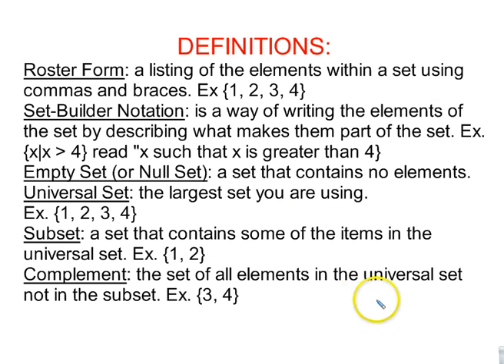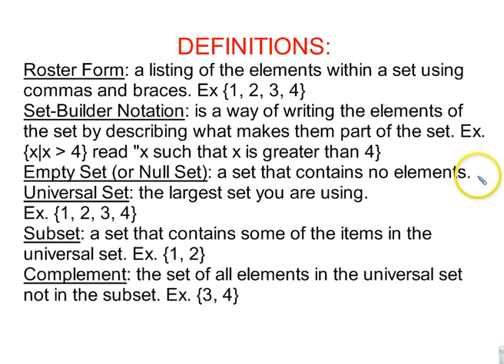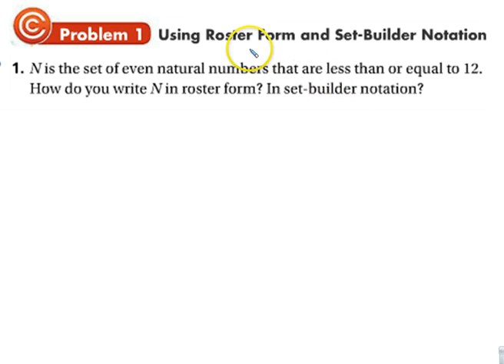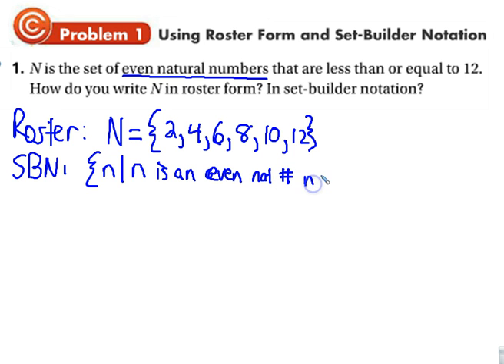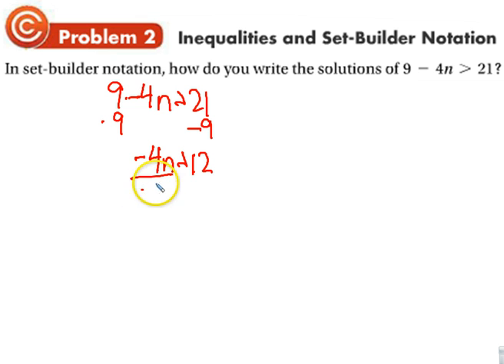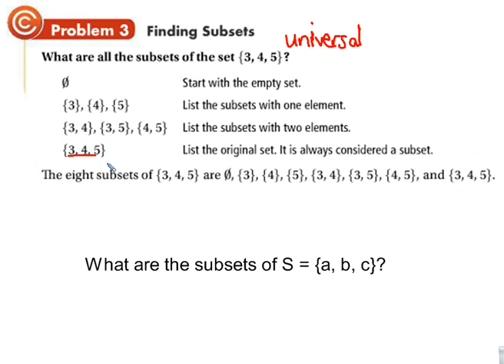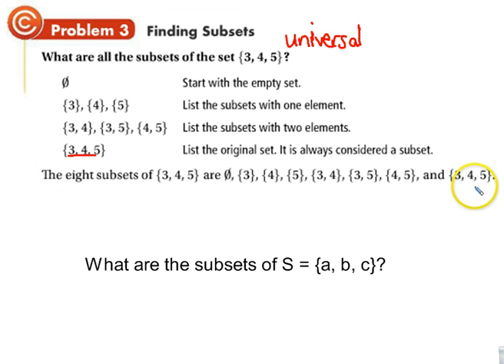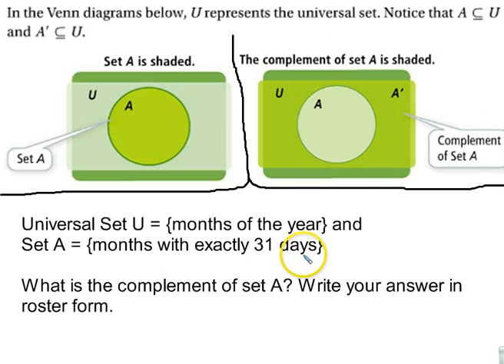Working With Sets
This video covers the section talking about sets